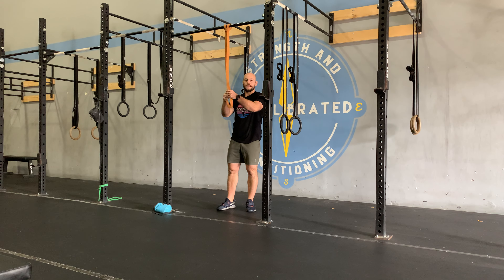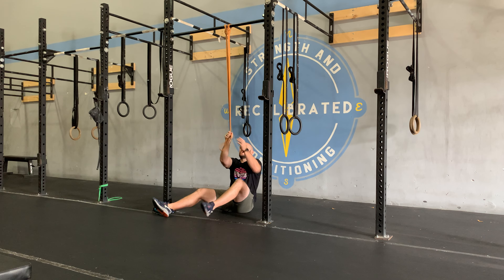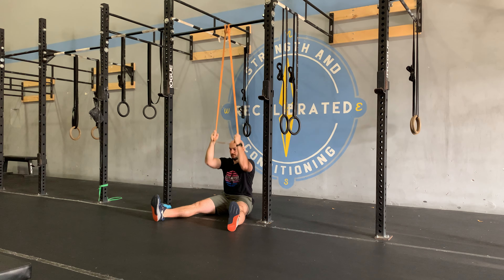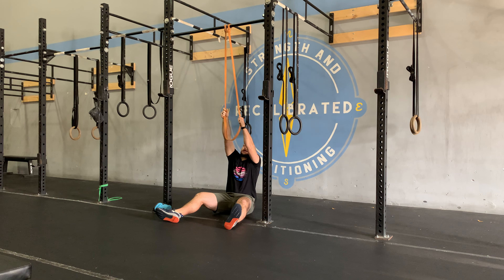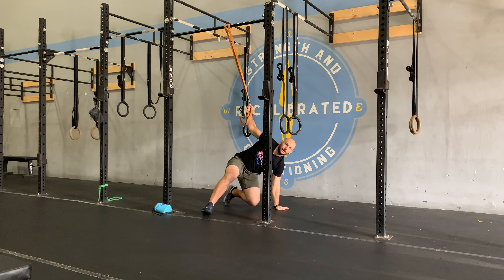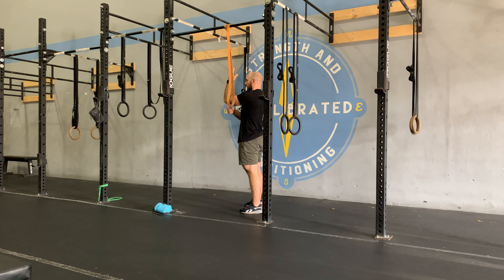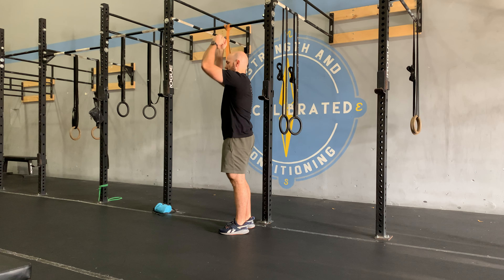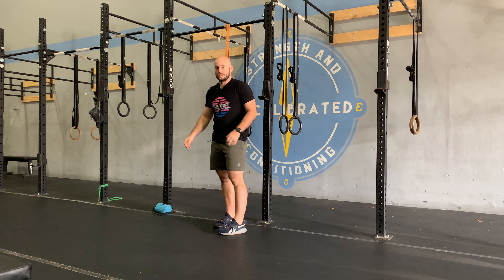Seated Banded Lat Pulldown